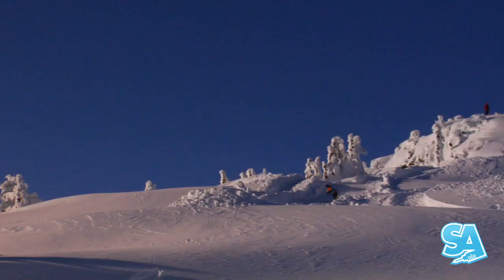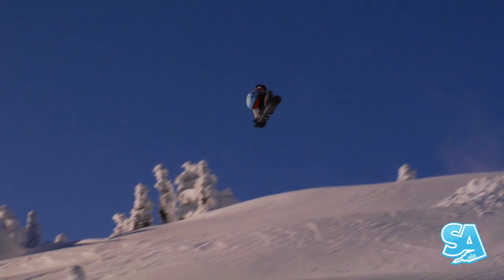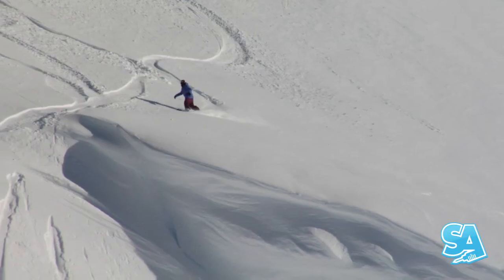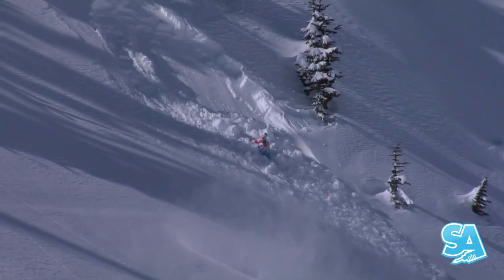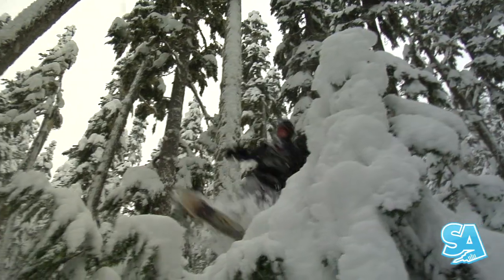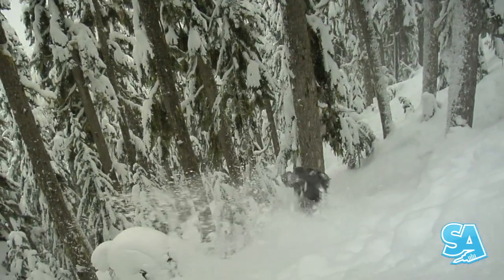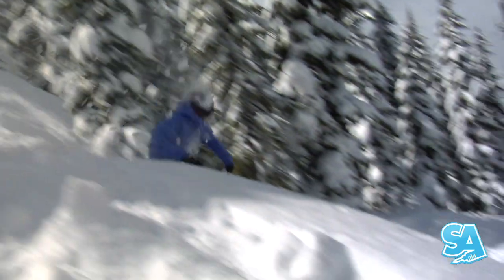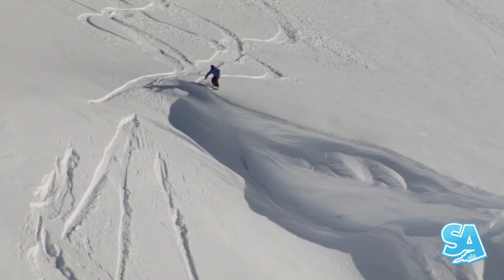How To Ride Powder On A Snowboard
A FREE video section from our Riding POW tutorial.  This section of the tutorial gives some valuable information on how to stomp a 'powder landing'.

The full version will show you how to learn all the elements of performing different techniques in powder, in order to progress your riding to the next level.